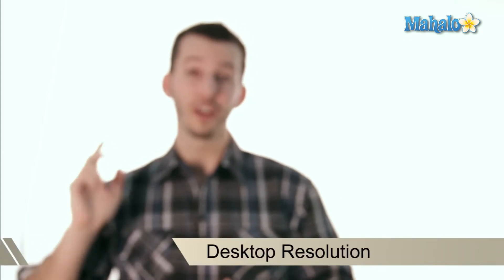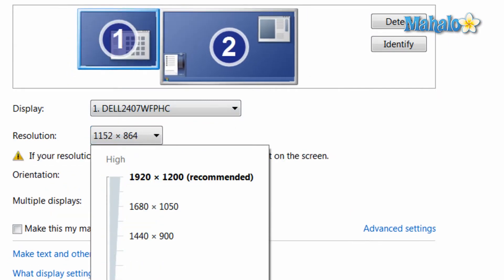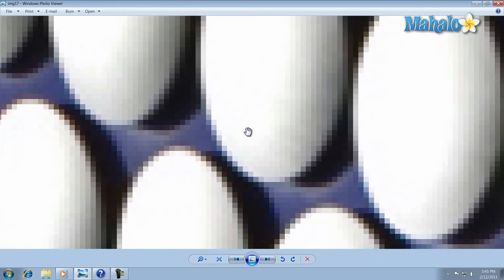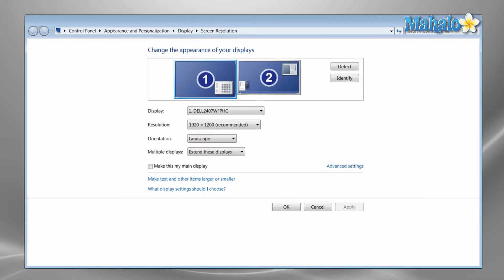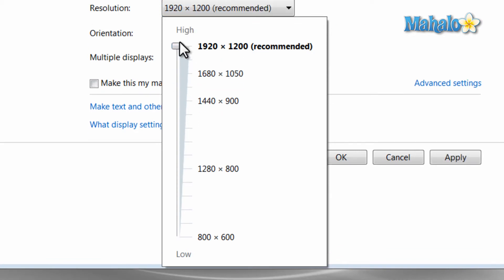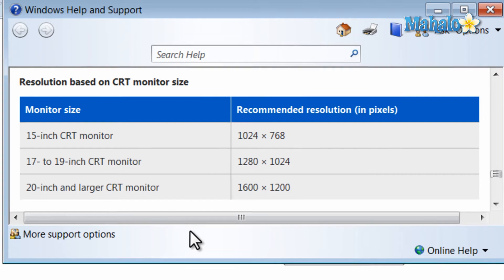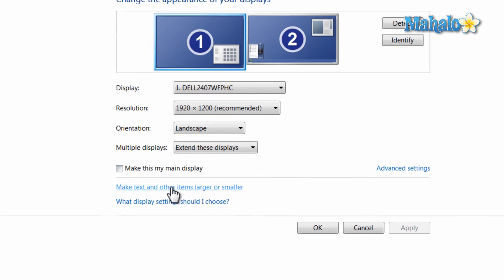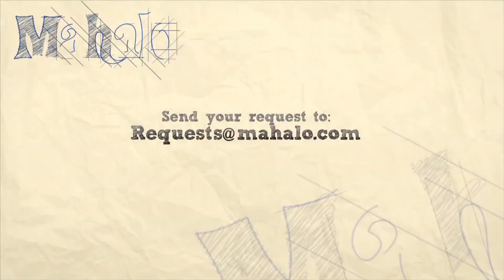Learn Windows 7 - Screen Resolution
In this video, Mahalo Windows expert Sean Hewitt shows you how to fix your screen resolution.

The screen resolution is how many pixels wide and how many pixel high your screen is displaying. If the resolution is too small, you may have a hard time seeing things on your desktop. However, if it is too lage, things on your screen may appear distorted. The large the resolution, the sharper the image.
A good example of this is zooming in on a picture. The closer you are, the more distorted the image looks, but if you zoom out, it becomes clearer.

Right click on your desktop background and select Screen resolution. You can also type "resolution" into the Start menu Search. Know what your native resolution is (the chart above shows you) and don't go above that. Your screen will automatically revert back if you select a resolution is too high. Play around with the resolution until you find one that works for you and then click Keep changes.

If your icons look to large or small with the new resolution settings, click Make text and other items larger or smaller from the Screen resolution setting box. Select the size you would like (Smaller, Medium, Larger) and click OK.